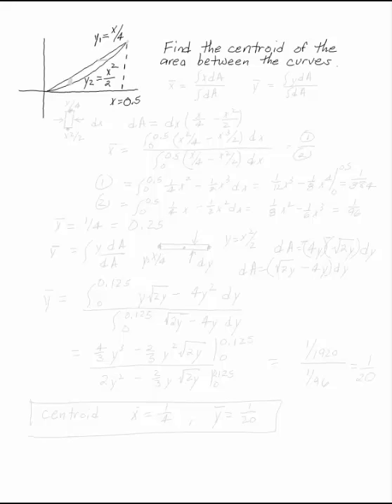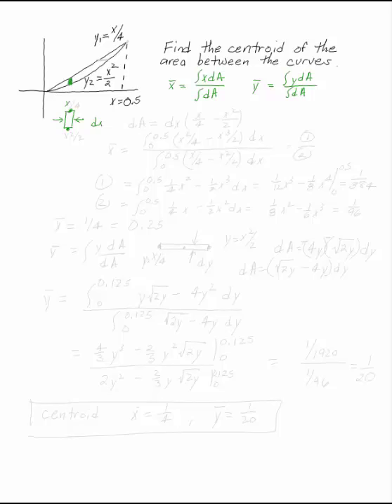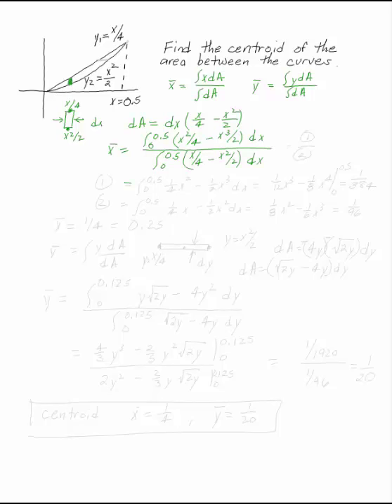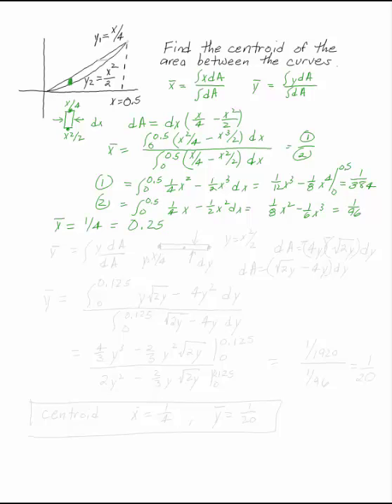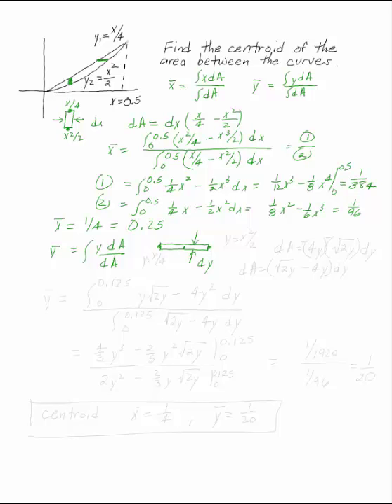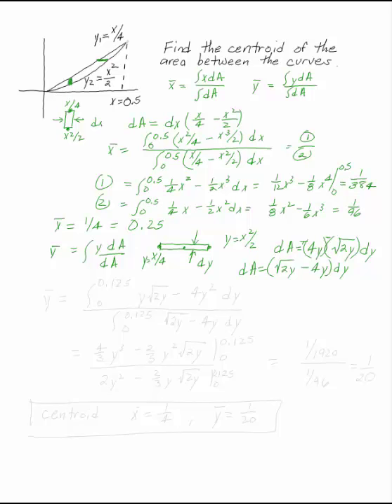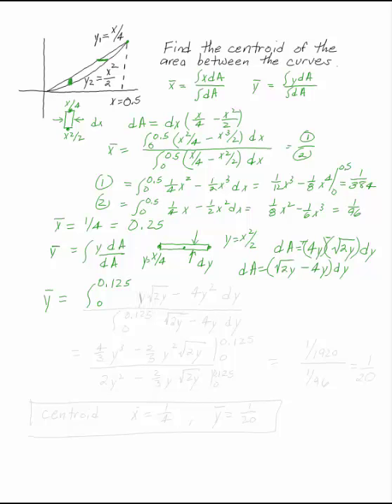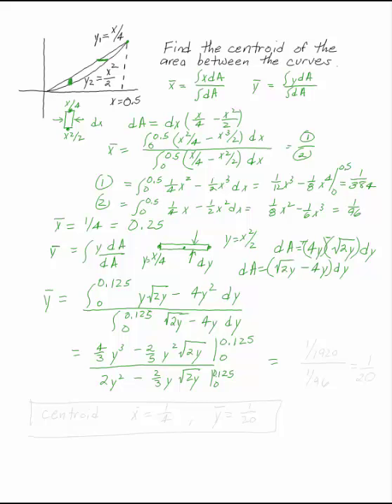Centroid of Area Between Two Curves